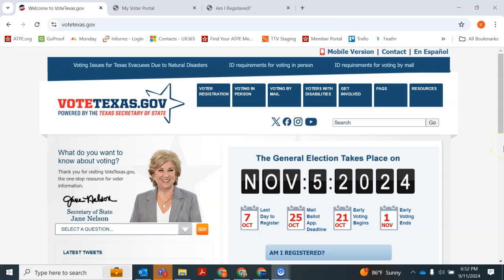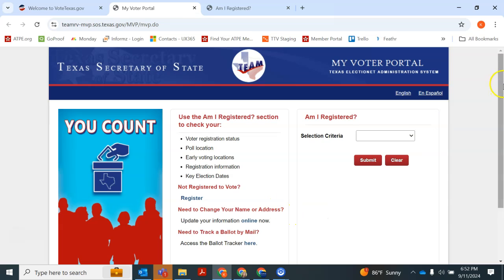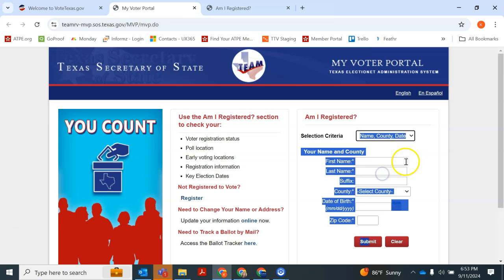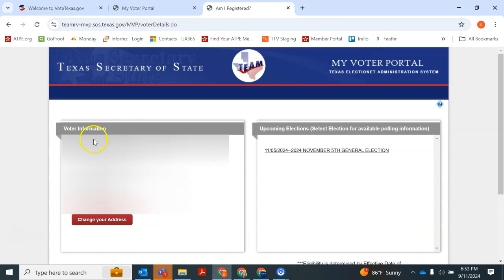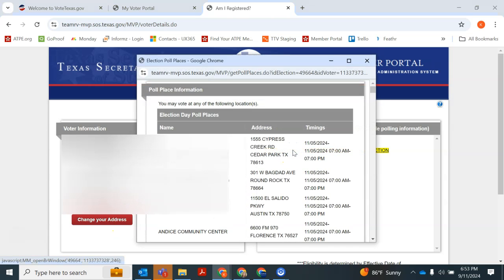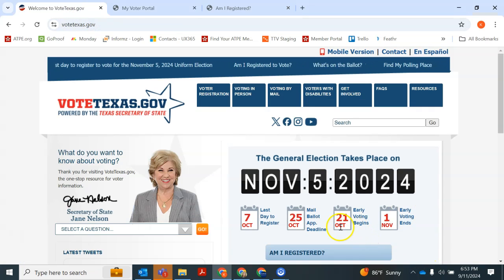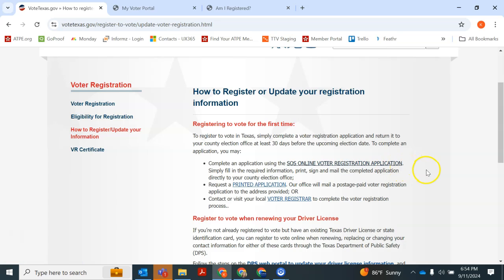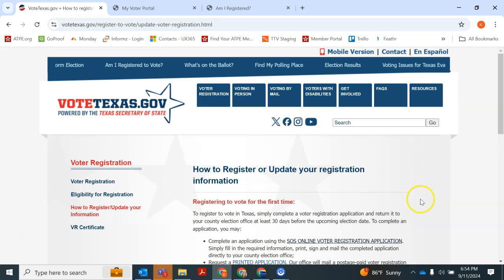How to Confirm Your Voter Registration in Texas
In this short video, we explain how to use VoteTexas.gov to confirm your voter registration. The deadline to register to vote in the November 2024 General Election is Oct. 7. Early voting runs Oct. 21-Nov. 1.